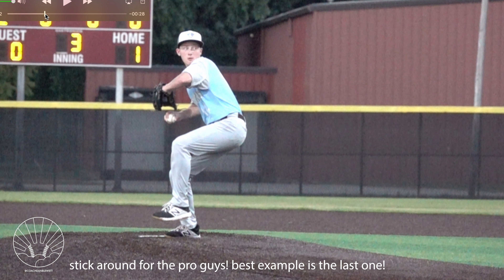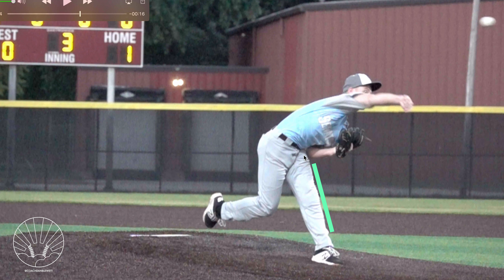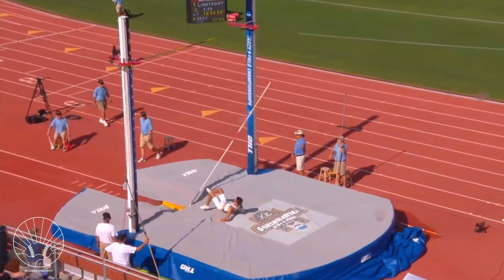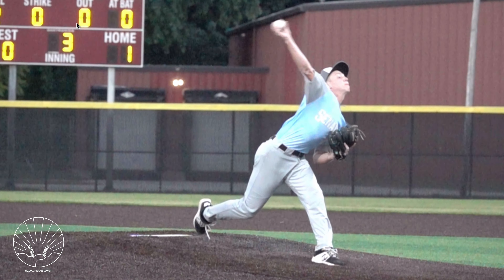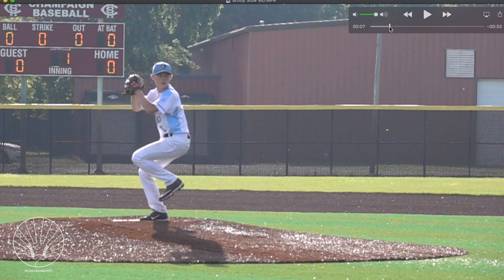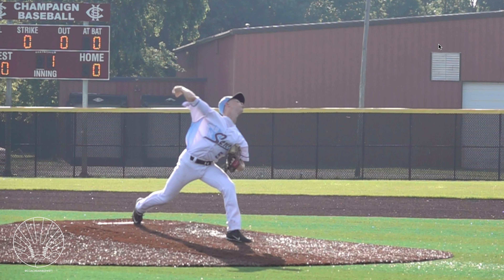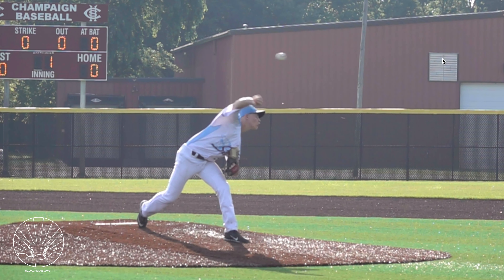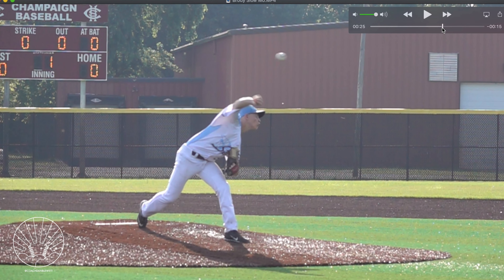Strong Front Leg Mechanics = Free Pitching Velocity?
How important is the front leg in a pitcher's mechanics? How much does front leg blocking add to pitching velocity?

In this video you'll see four examples of pitchers, all with pretty good front legs. The front leg bracing technique, or lead leg blocking (whatever you want to call it) is important for transferring energy from the ground and the lower half into the upper half and the arm.